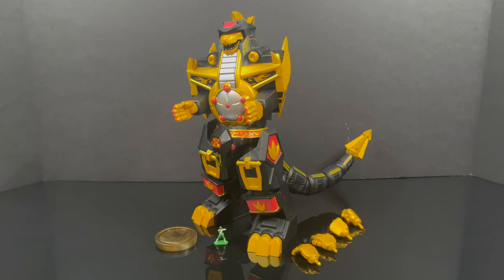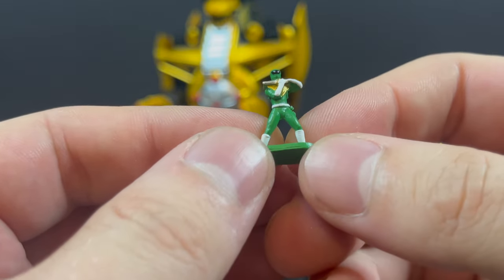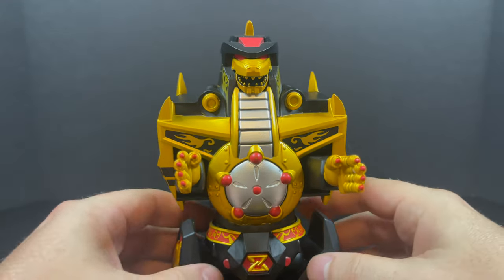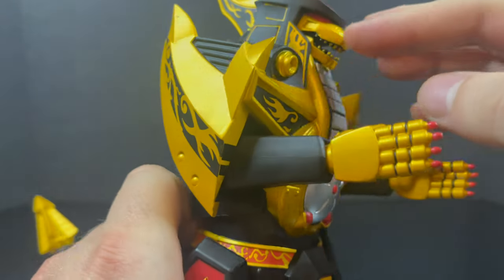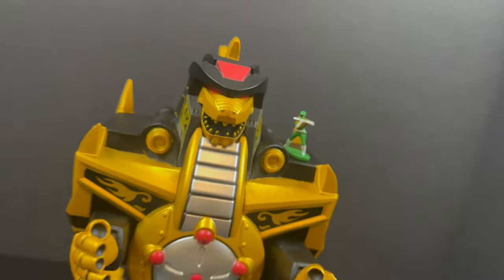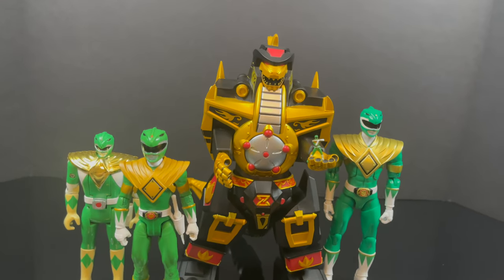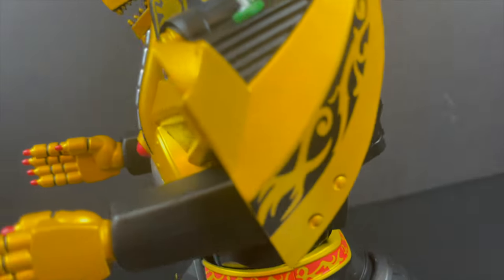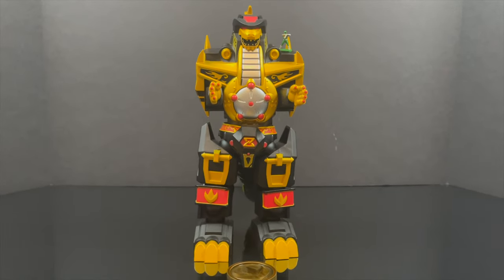2023 SDCC DRAGONZORD | Black & Gold Ed | MMPR Ultimates | Super 7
Join me as we take a look at the new SDCC ‘23 Exclusive DRAGONZORD Black & Gold Edition, from Super 7.

Grab it off the Super 7 Website now,